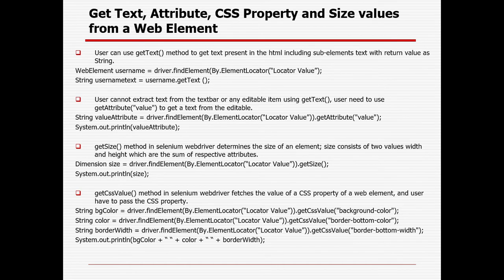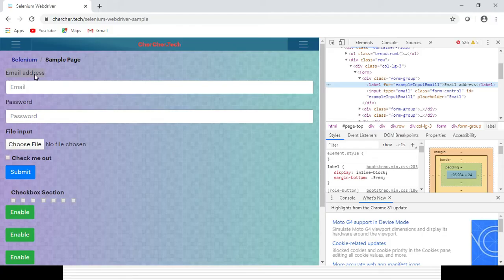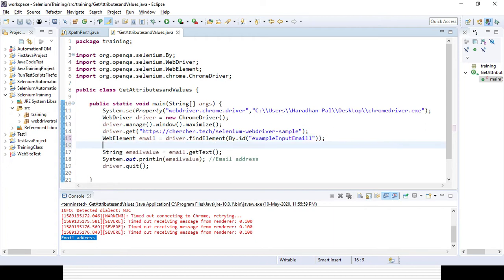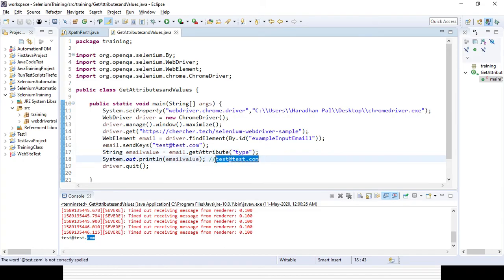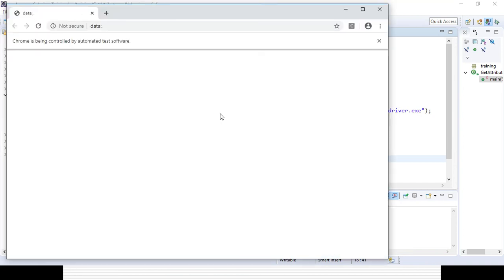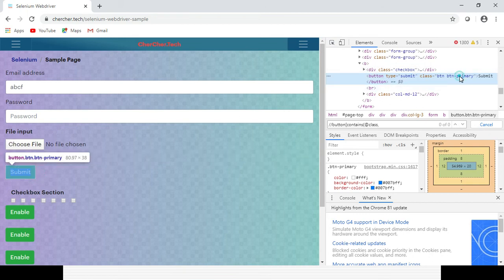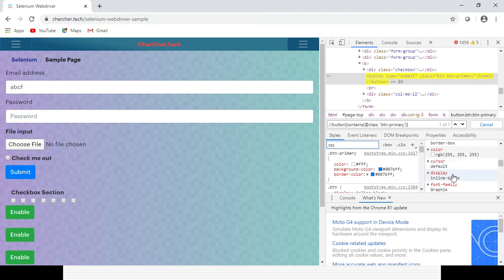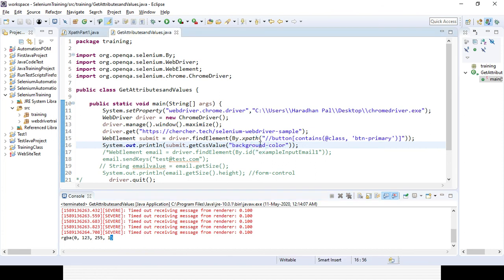Selenium WebDriver Session 22 - Get Text, Attribute, CSS, Size values from a Web Element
How to get Text, Attribute, CSS attribute and Size values from any Web Element - Selenium WebDriver Training Session 22 by Haradhan Pal

Selenium,
Automation,
testing,
java,
Java,
webdriver,
selenium interview questions,
selenium framework,
selenium tutorial,
java tutorial,
Haradhan Pal,
haradhan pal,
haradhan,
java basics,
java basics concepts,
java advanced,
automation testing,
automation testing selenium,
selenium,
automation,
automation testing,
Eclipse,
automation framework,
eclipse,
chrome driver,
Chrome Driver,
IE Driver,
GeckoDriver,
gecko driver,
ie driver,
object,
class,
Object,
Class,
Testing,
WebDriver,
selenium webdriver,
selenium testing,
haradhan automation,
automation library,
getText,
Attribute,
CSS,
Size,
width,
height,
getAttribute,
getSize,
getCssValue